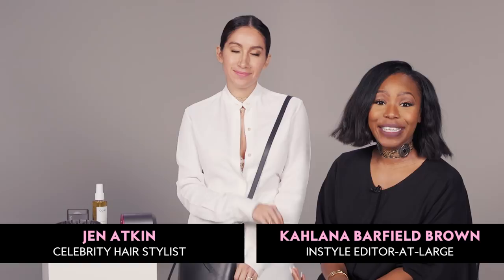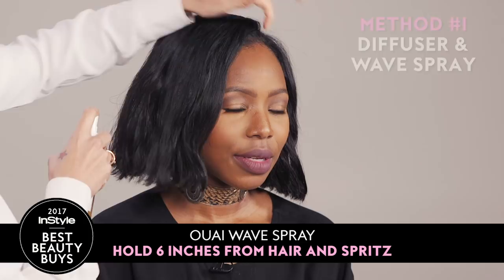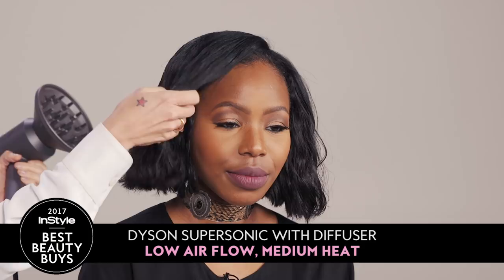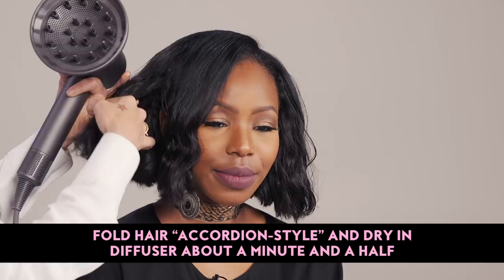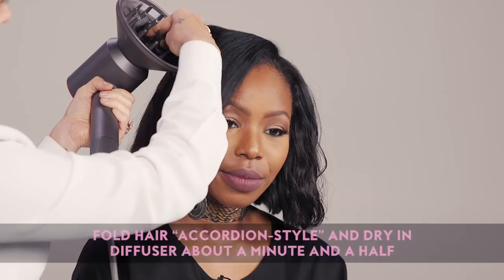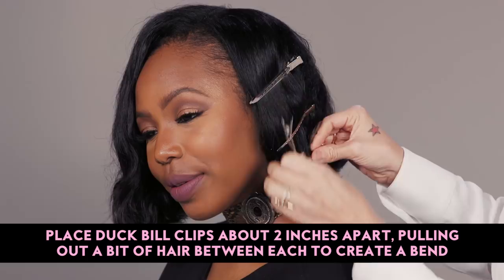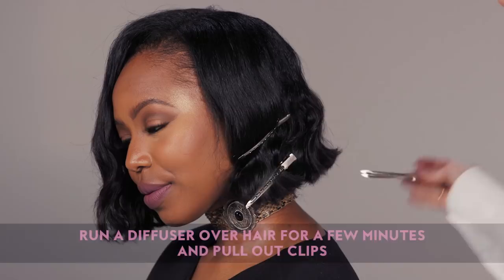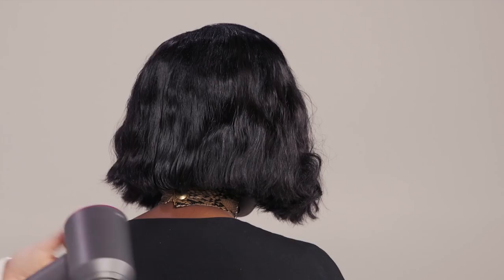Get That Look: Jen Atkin's Beachy Waves for the Girl on the Go | InStyle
Jen Atkin is one of those famed hairstylists you've long known by name, thanks to the hour-long stalking sessions you'd spend on her Instagram searching for your new cut, and just about every star from the entire Kardashian-Jenner crew to Chrissy Teigen have been blessed by the pro's touch. The undone beach wave texture has quickly become her trademark, and it's a look we've tried to recreate with our own arsenal of sea salt sprays and curling irons. Hit play on the above video to get the complete breakdown from Atkin herself, using a handful of winning products from our 2017 Best Beauty Buys.